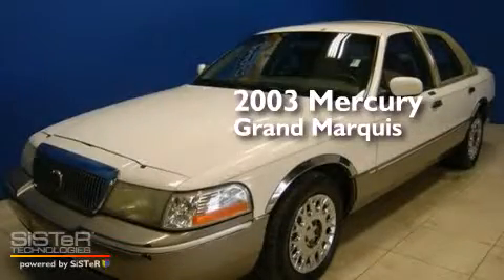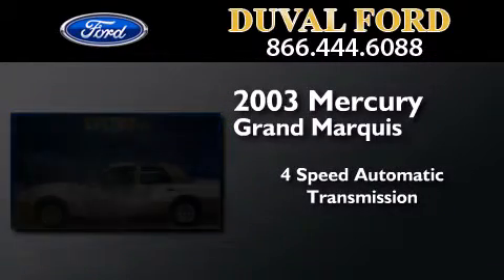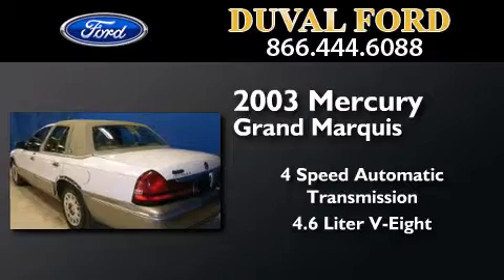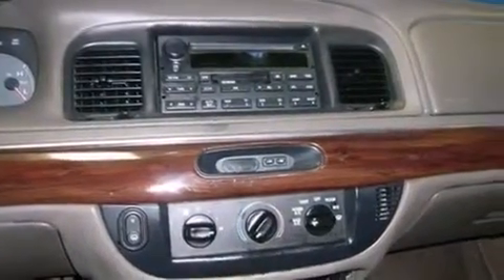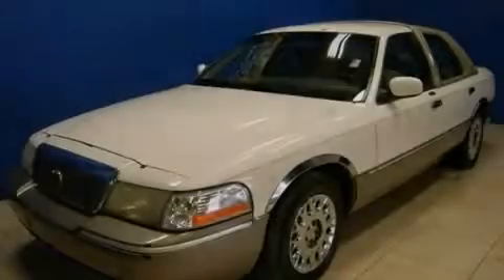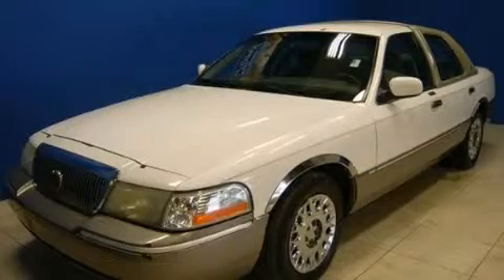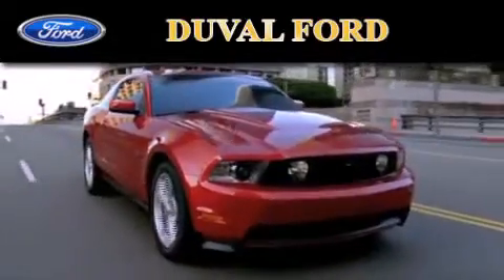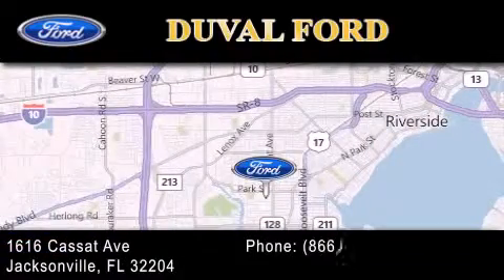Pre-Owned 2003 Mercury Grand Marquis Jacksonville FL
We have been honored to serve the Jacksonville FL area , we promise that your experience at our dealership will exceed your expectations ! Year : 2003 Make : Mercury Model : Grand Marquis Engine : 4.6L V8 Trans . : Automatic 4-Speed Exterior : Vibrant White Clearcoat Miles : 231,424 Stock : 3X646945 Duval Ford 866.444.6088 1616 Cassat Ave Jacksonville , FL 32204